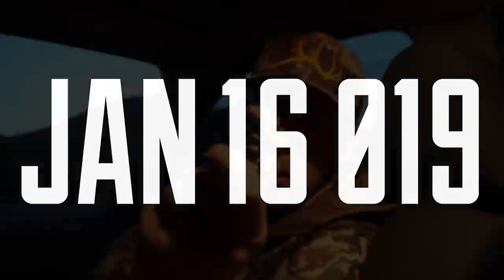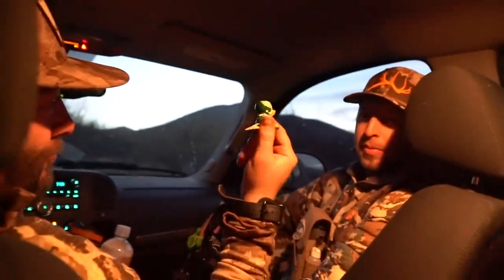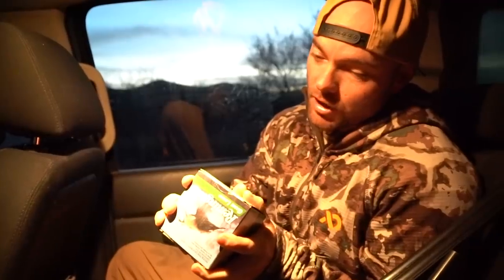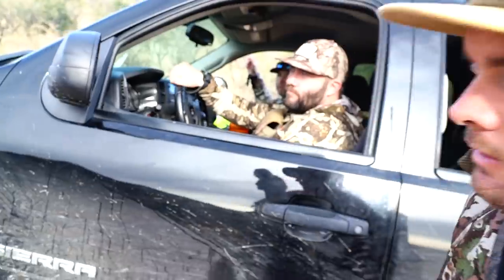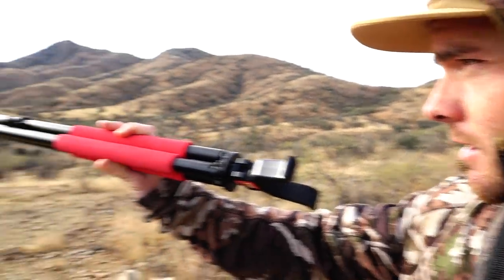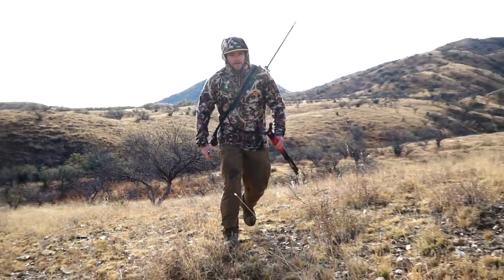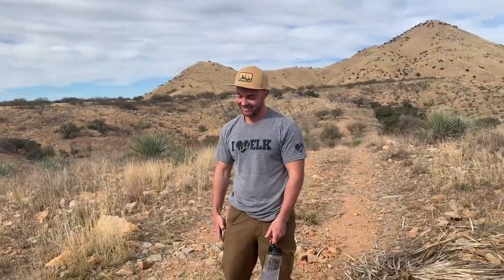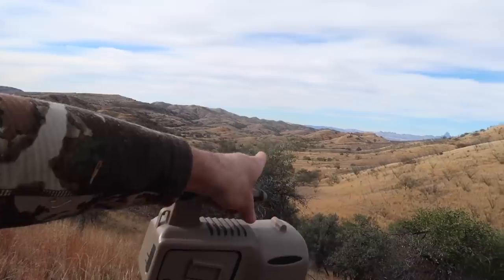CALLING PREDATORS IN ARIZONA: ARIZONA COUES SERIES EP 06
A new day in AZ with some new predators we've not hunted before. Such a fun time trying new things!

GoHunt - Use "HUSH" to get your $50 gear store credit.

Mtn. Ops -

Hoyt -
2019 Bows:

Weatherby, Inc. -